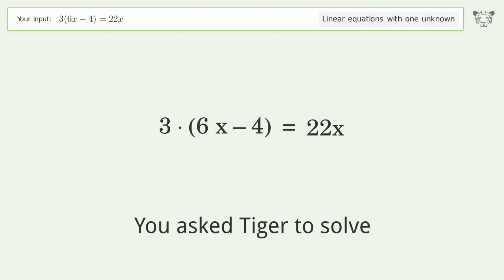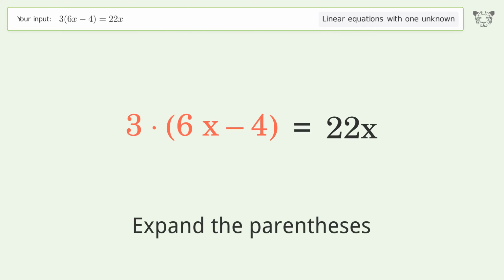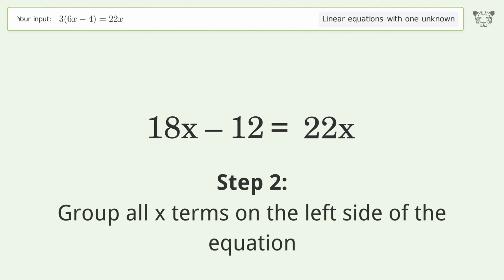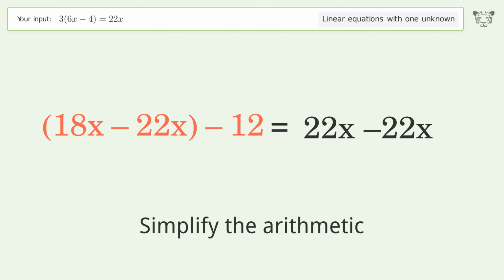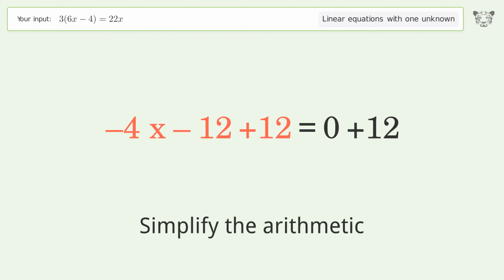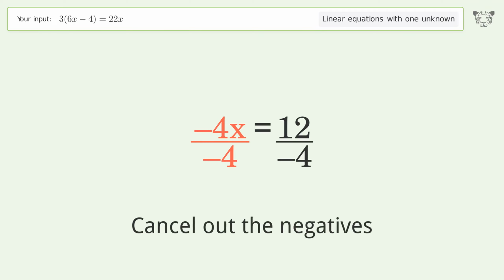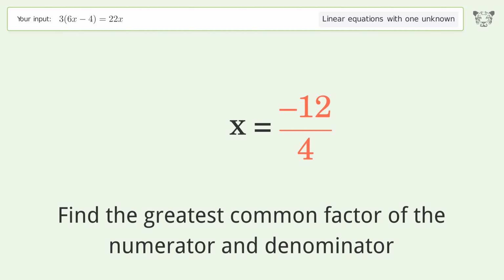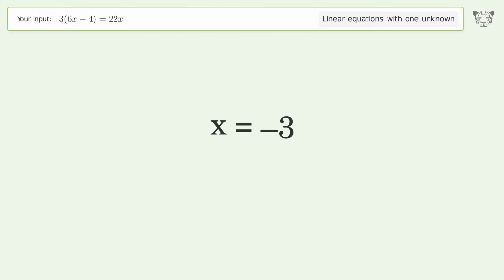Solve 3(6x-4)=22x: Linear Equation Video Solution | Tiger Algebra